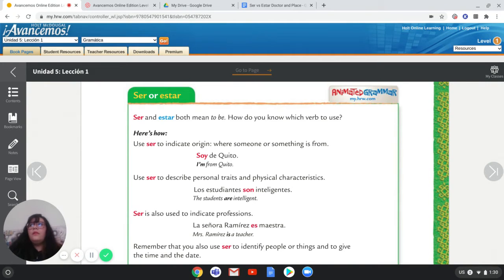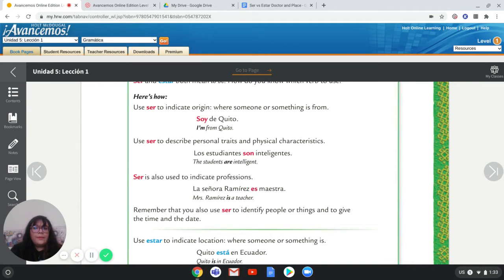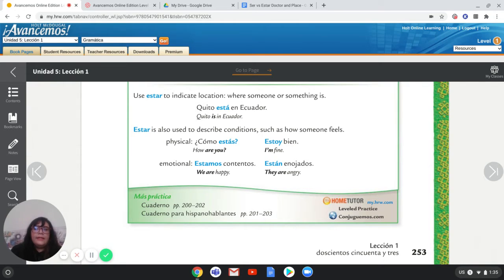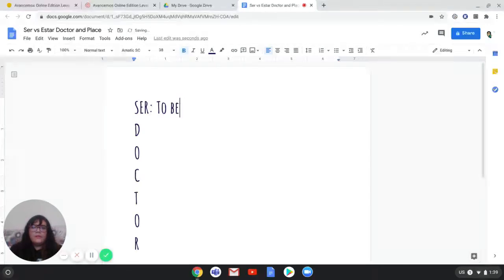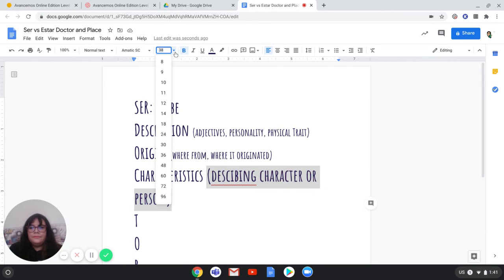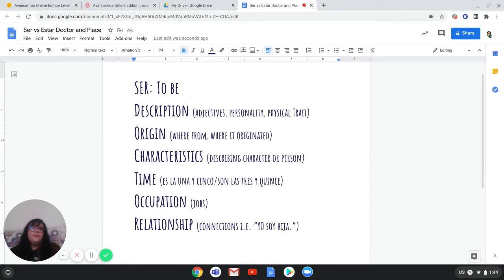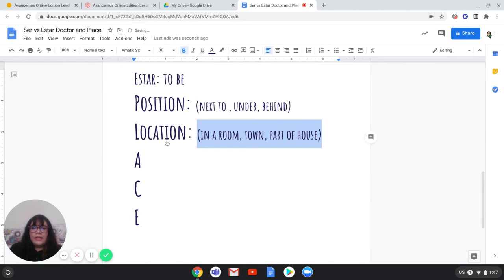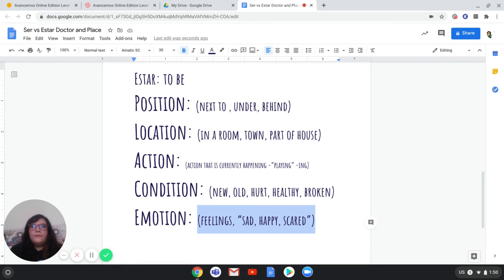Spanish 2 Ser or Estar Doctor and Place 5.1